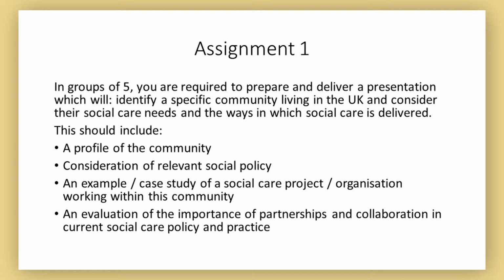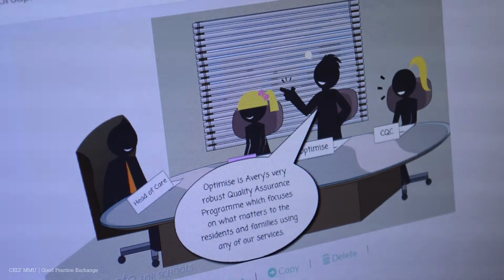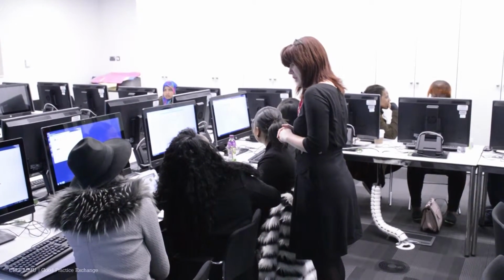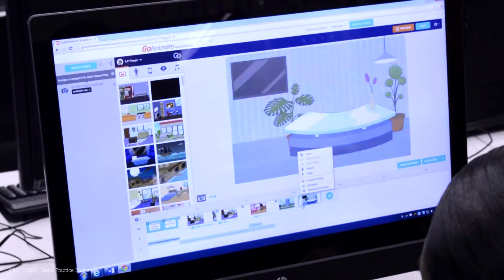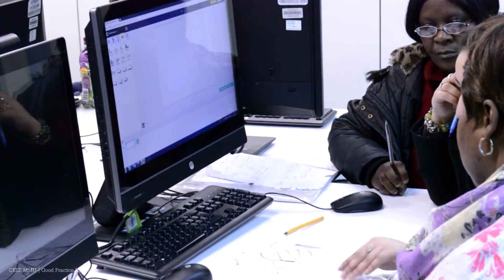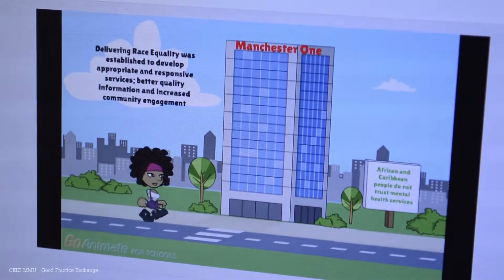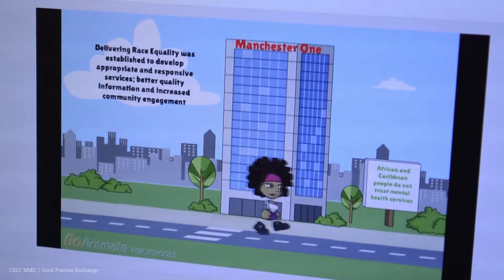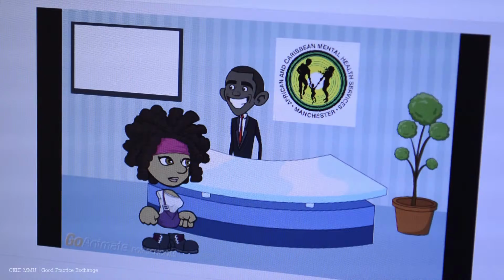Animation as Assessment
This Good Practice Exchange film features Dr Jenny Fisher and Hayley Atkinson from Social Work and Social Care, Faculty of Health, Psychology and Social Care, Manchester Metropolitan University.